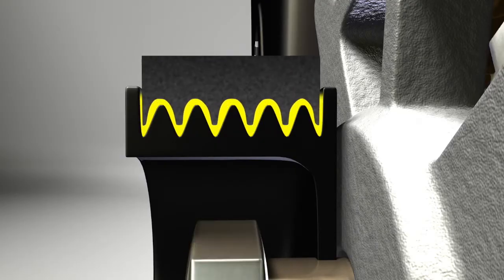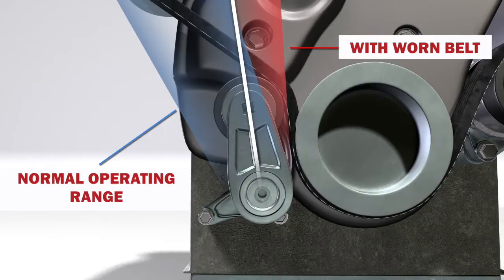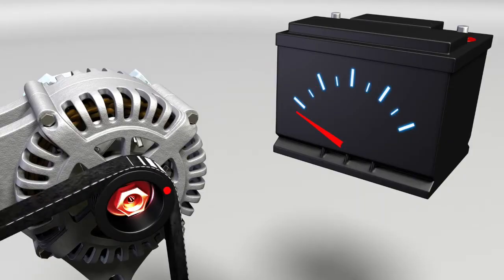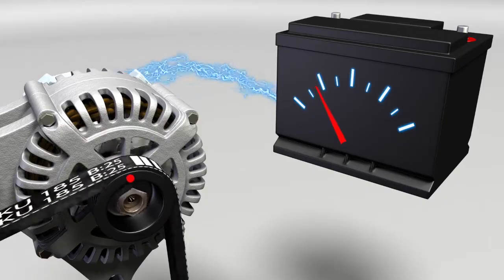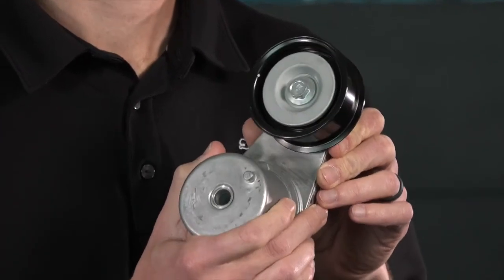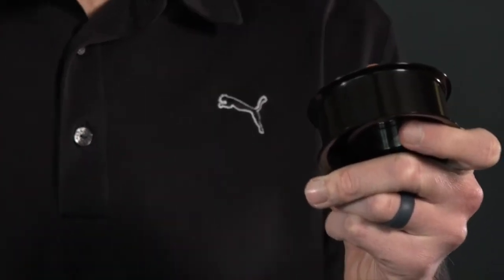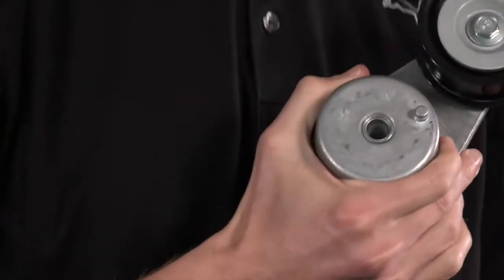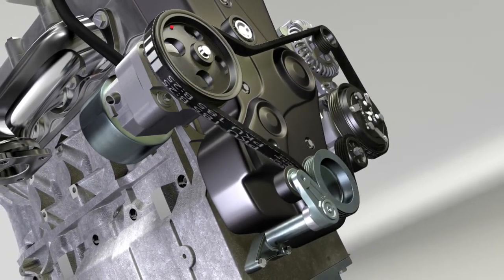How Does a Tensioner Fail?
Learn how automotive tensioners fail, including how belt length affects a tensioner and how to check a tensioner for failure.